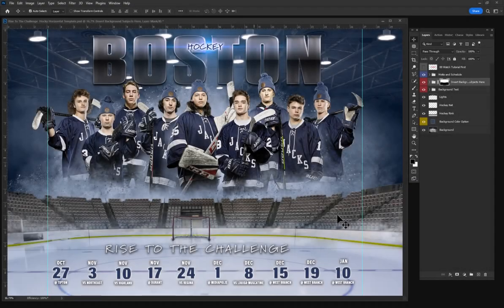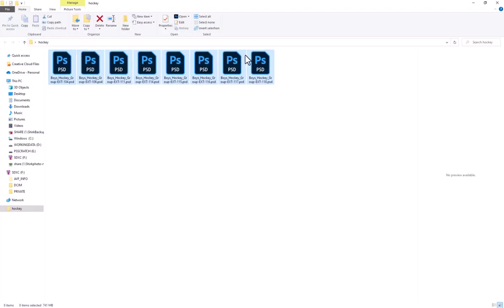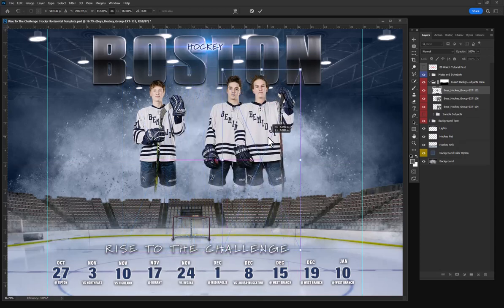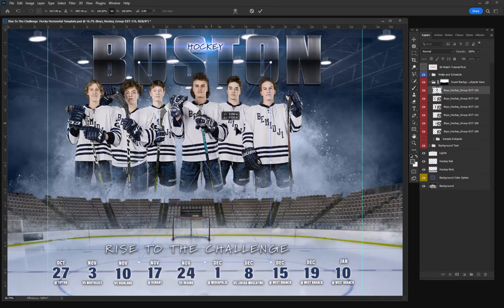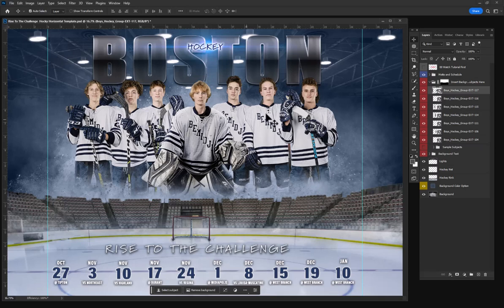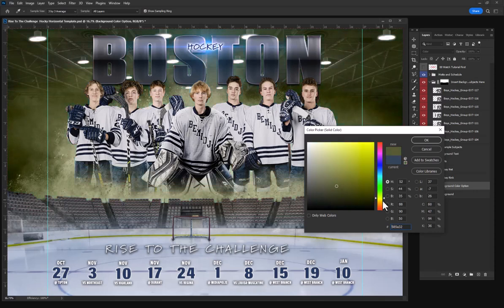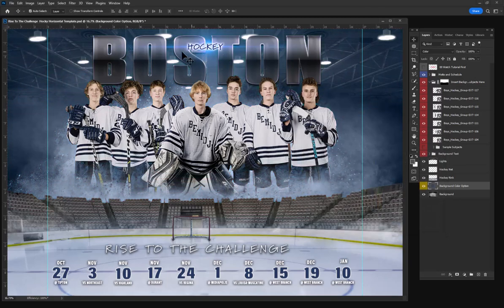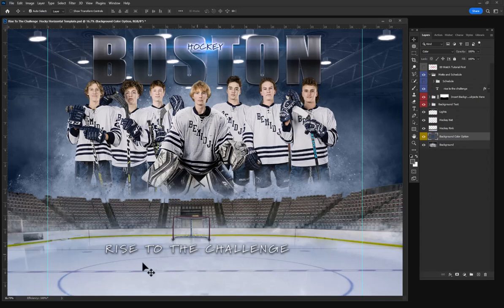Rise To The Challenge Horizontal Hockey Demo - Game Changers by Shirk Photography